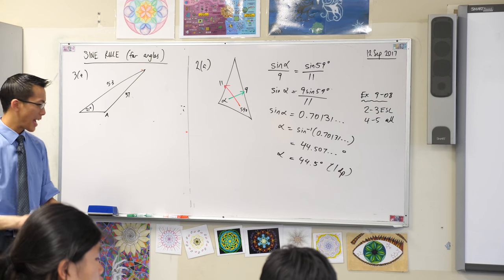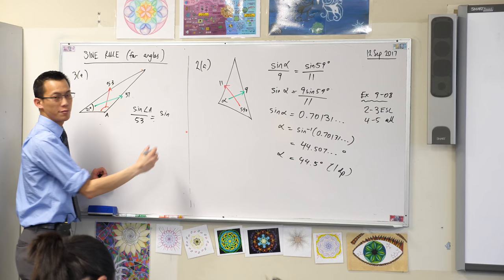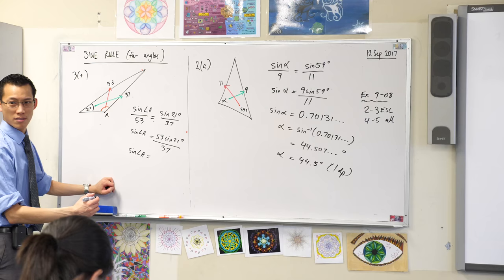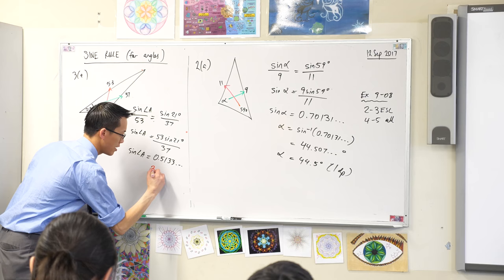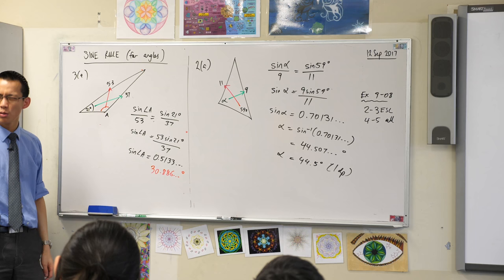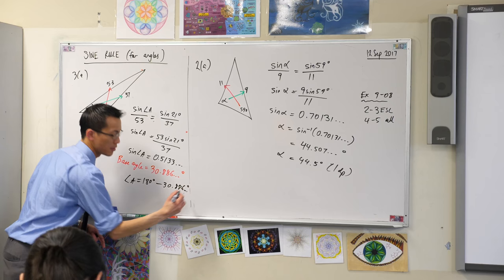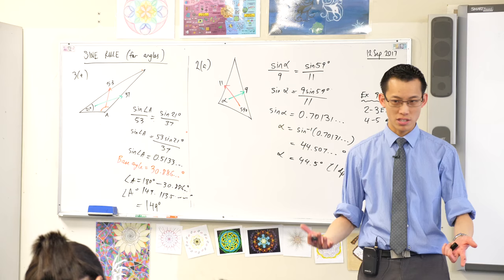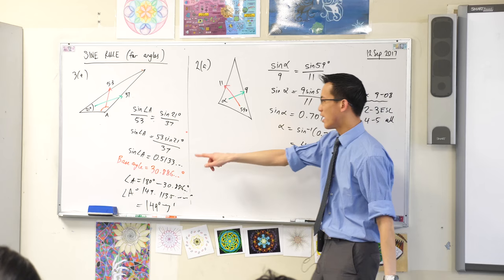Applying the Sine Rule (2 of 2: Finding an obtuse angle)